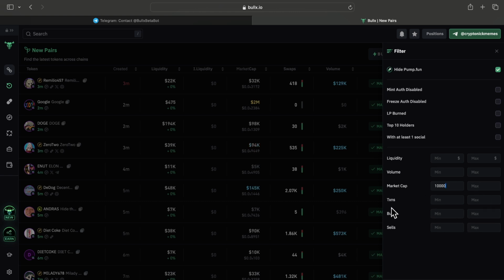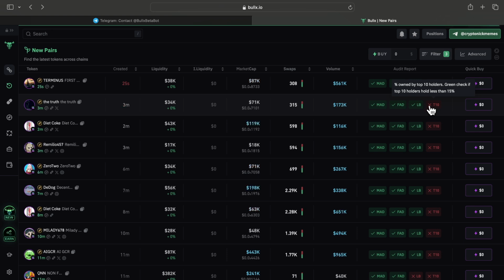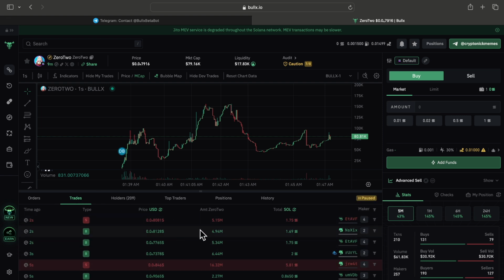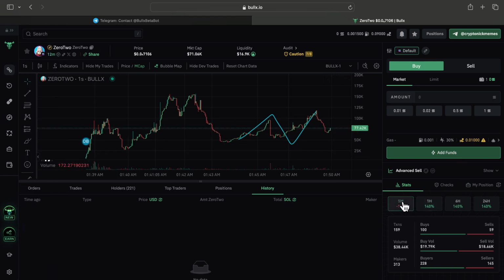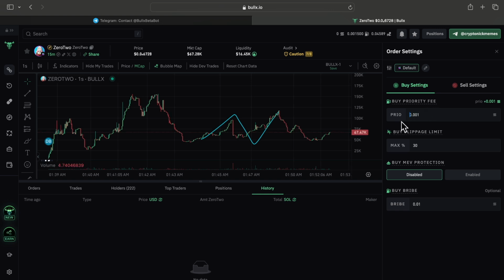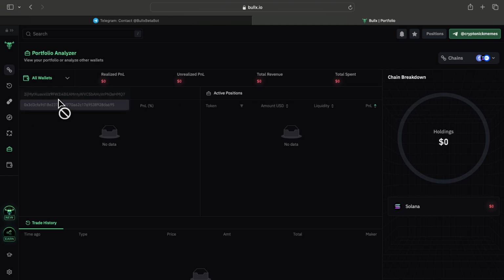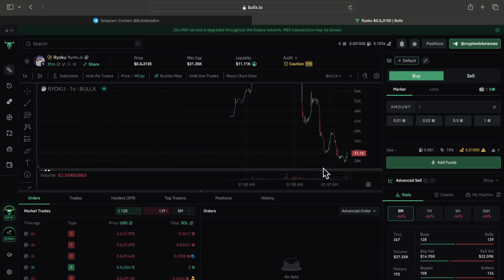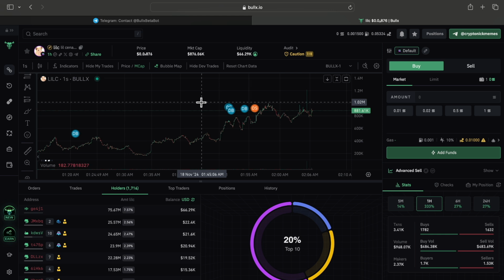How To Trade 100X Solana Memecoins (BullX tutorial)